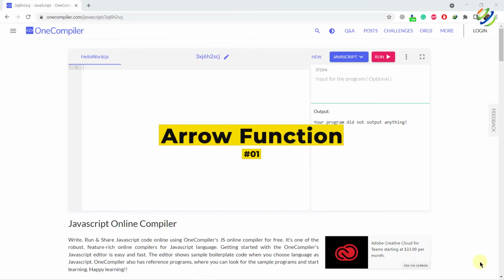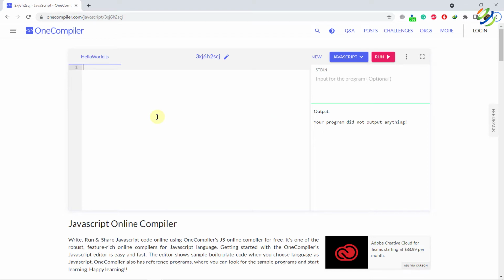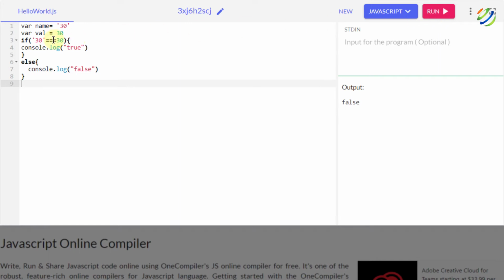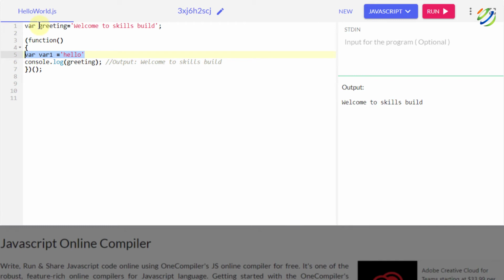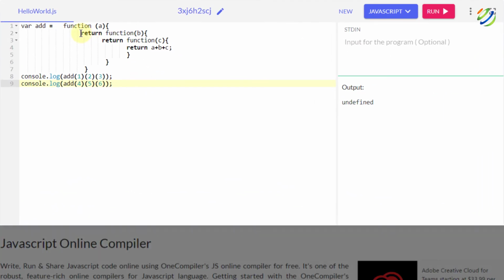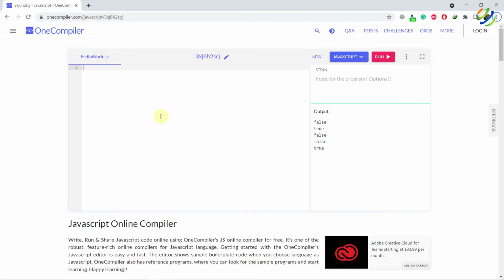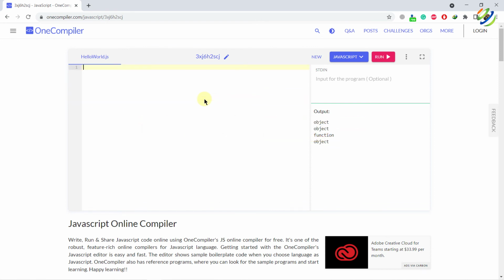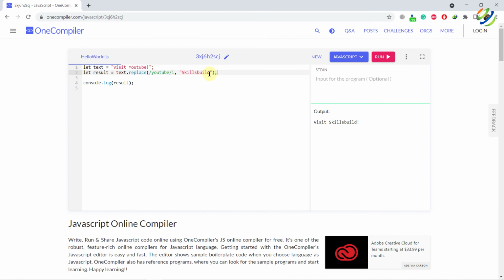💥 10 JavaScript Concepts You MUST KNOW!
In this video, I’ll show you 10 JavaScript concepts that you must know.

JavaScript is a text-based programming language used both on the client-side and server-side that allows you to make web pages interactive. Where HTML and CSS are languages that give structure and style to web pages, JavaScript gives web pages interactive elements that engage a user.

⏰Timestamps⏰

00:00 Intro
00:29 #01 Arrow Function
03:02 #02 Default Parameters
04:37 #03 =,== & ===
06:25 #04 Scope
09:08 #05 Hoisting
10:12 #06 Currying
11:49 #07 isNaN()
13:35 #08 Primitive Values
14:47 #09 Objects & Functions
16:22 #10 Regular Expressions
19:22 Outro